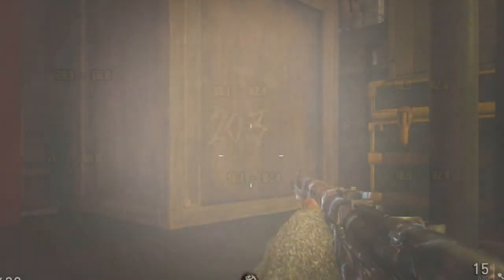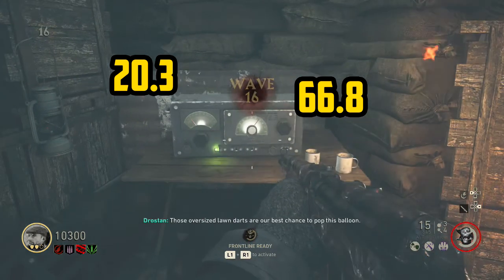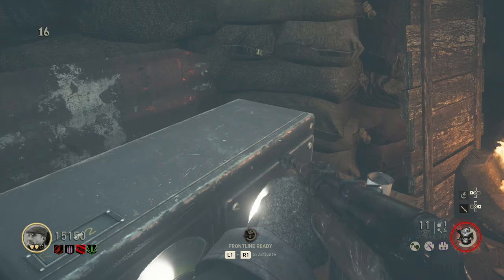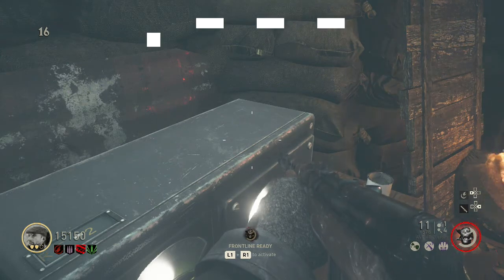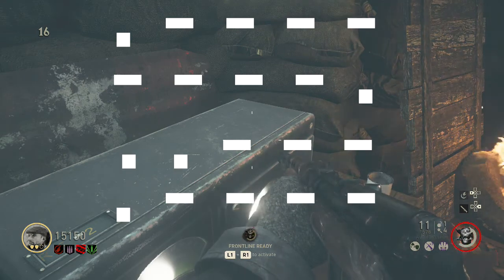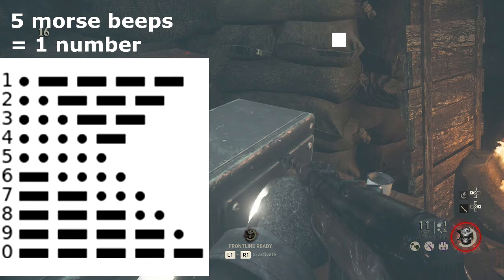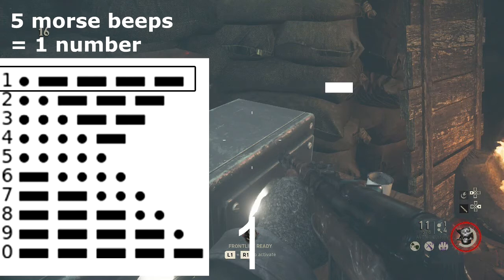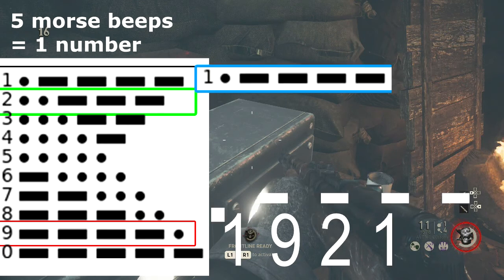CLEAREST MORSE CODE GUIDE! The Shadowed Throne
Scotty has the CLEAREST guide and tactic to boss this step!